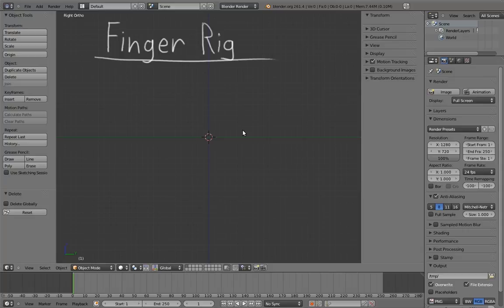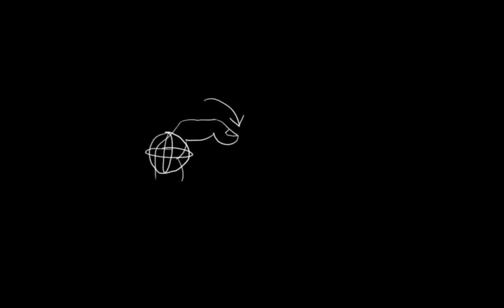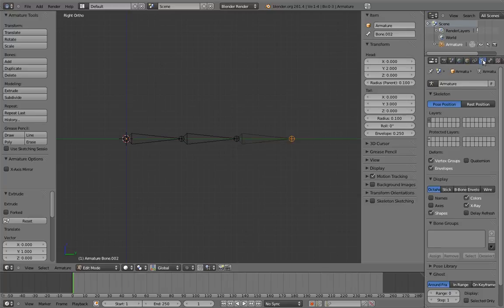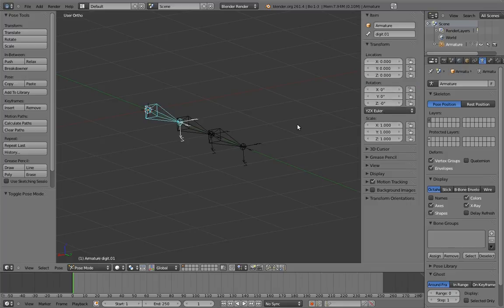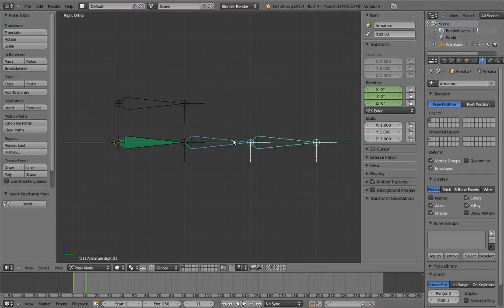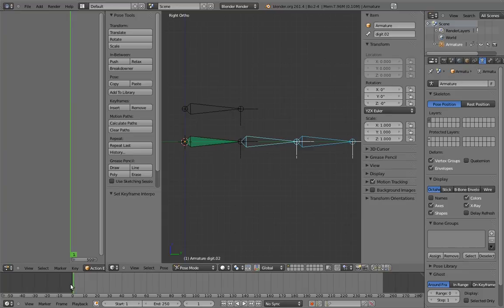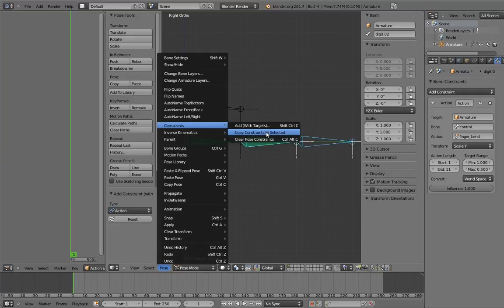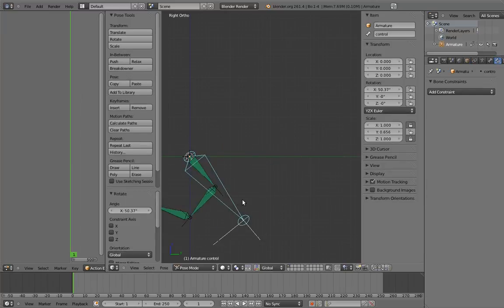05 Mr Hotdog 03 Fingers with Action Constraints